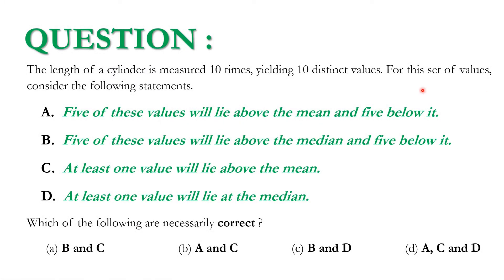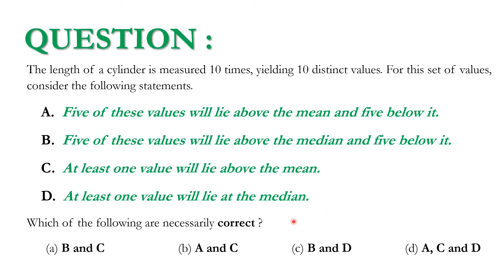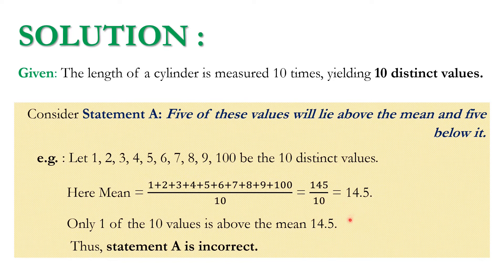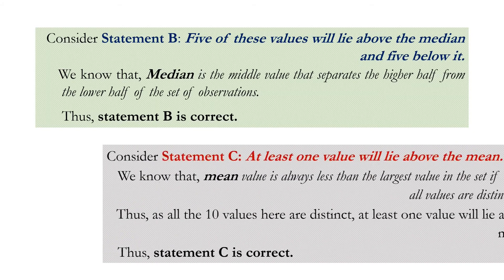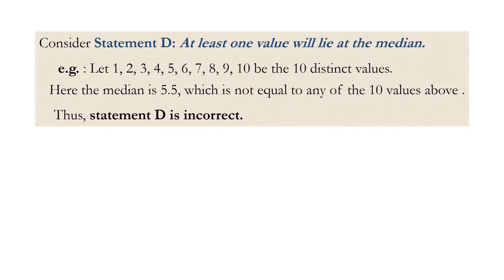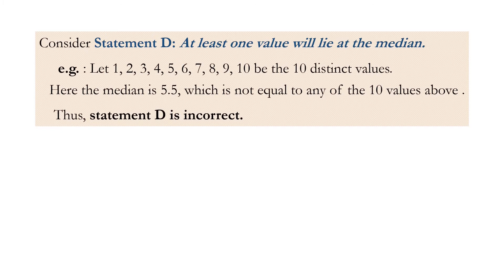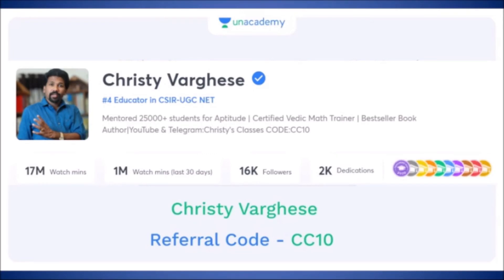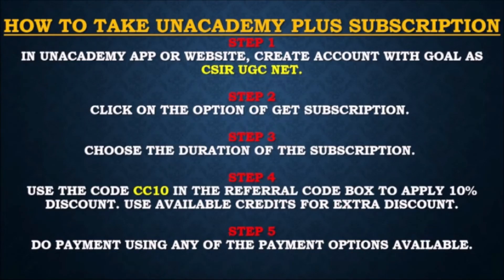A question on Mean and Median | CSIR-NET June 2019 | General Aptitude | July Mary Mathew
Question: The length of a cylinder is measured 10 times yielding 10 distinct values. For this set of values, consider the following statements.
A. Five of these values will lie above the mean and five below it.
B. Five of these values will lie above the median and five below it.
C. At least one value will lie above the mean.
D. At least one value will lie at the median.
Which of the following are necessarily correct?
(a) B and C (b) A and C (c) B and D (d) A, C and D

Question - 0:00
Solution - 0:55
Answer- 3:41
Class details-3:46

OTHER BOOKS

OTHER BOOKS